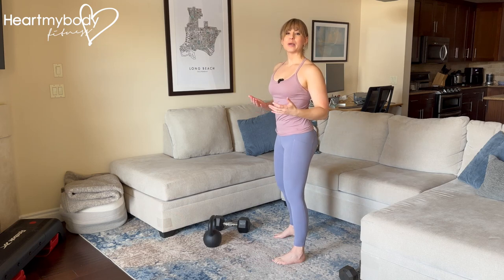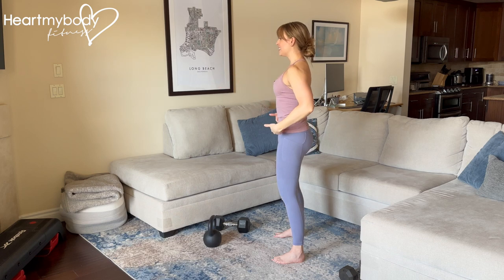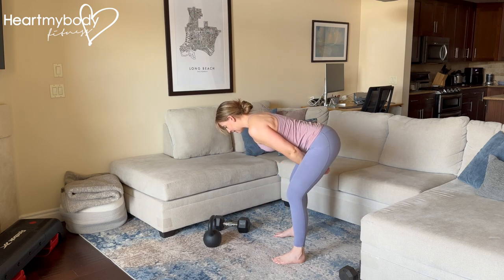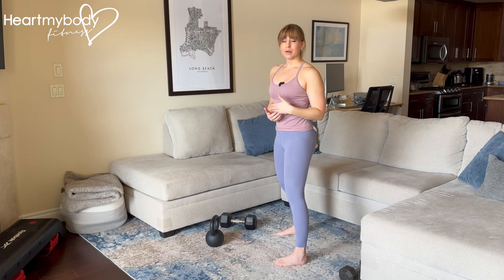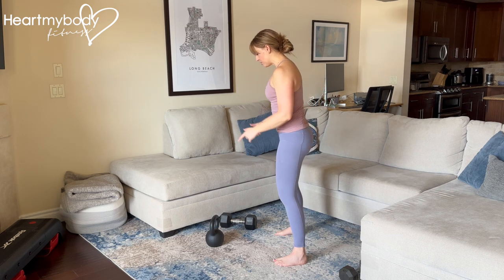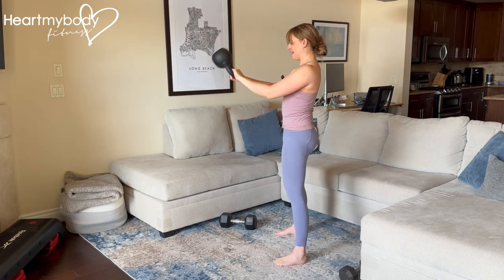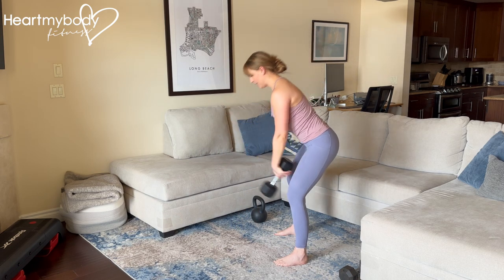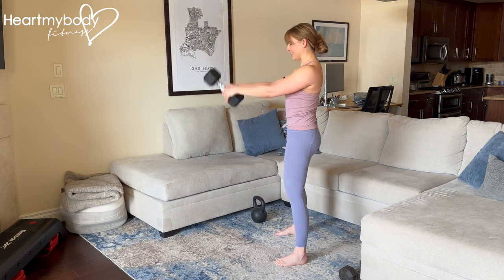How to do a Kettlebell or Dumbbell Swing